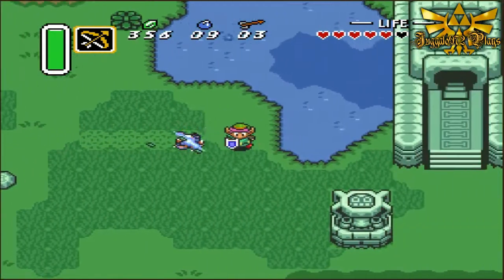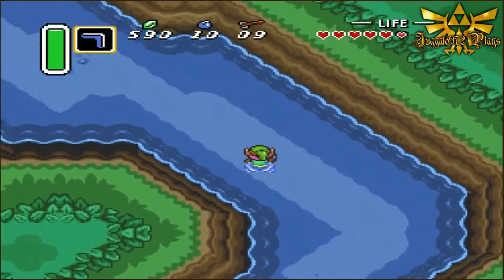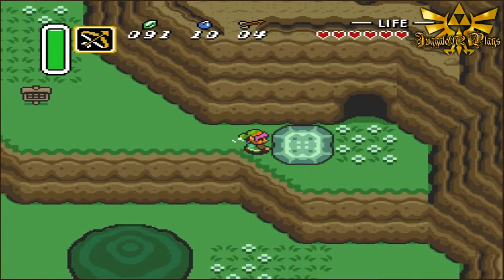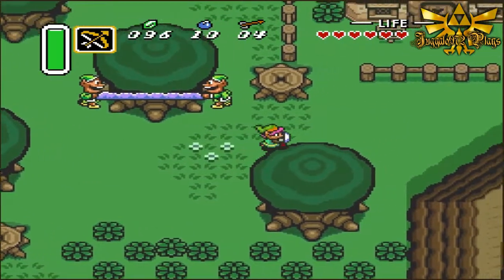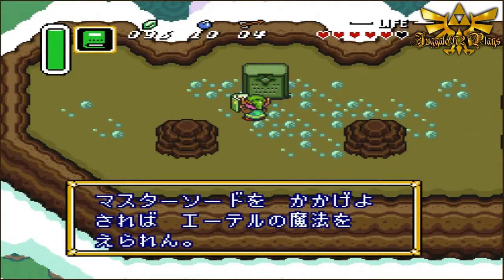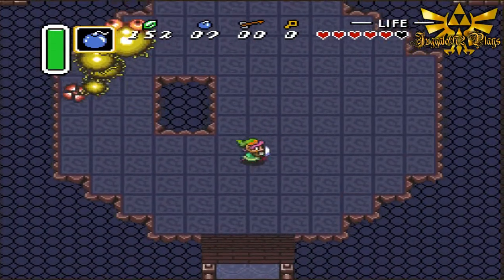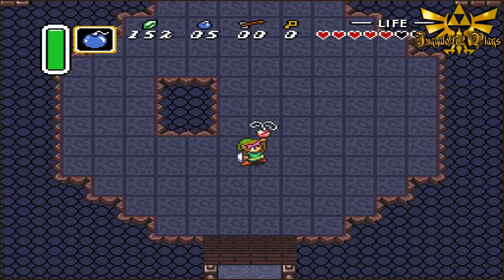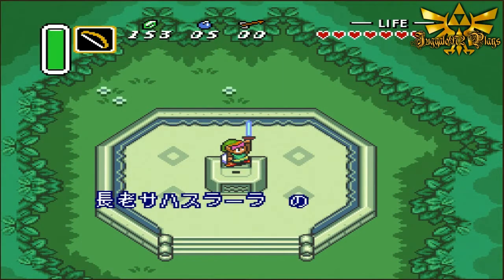Juggalo972 Plays Legend of Zelda Triforce of the Gods Ep 4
"Tower of Hera! Climbing to the Pendant of Wisdom!"

In this episode, we find ourselves at Death Mountain and learning of another world existing thanks to Ganondorf! How will we get the Pendant of Wisdom?!"